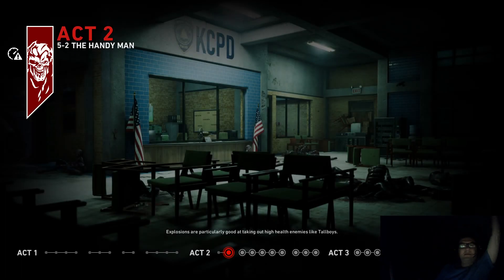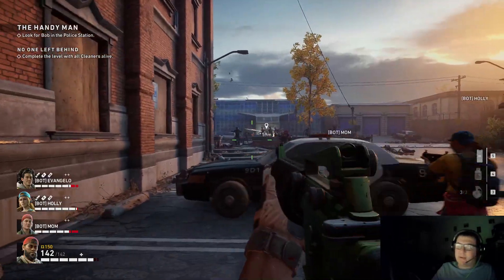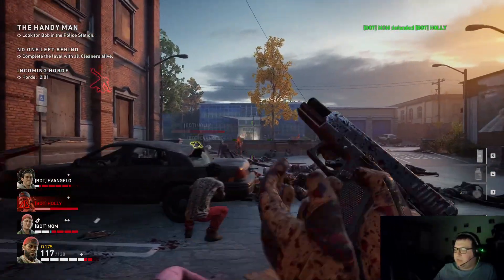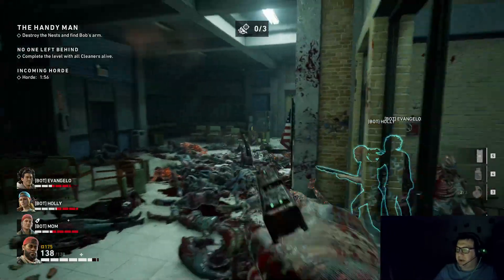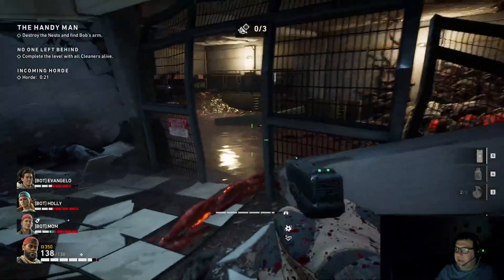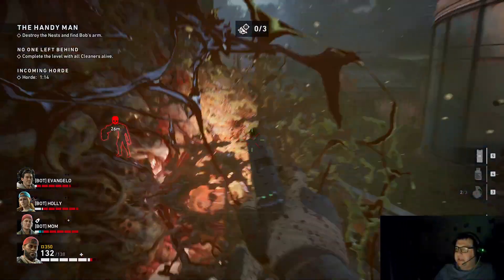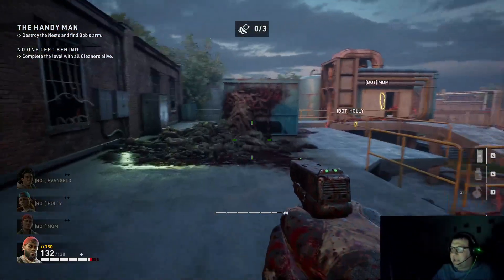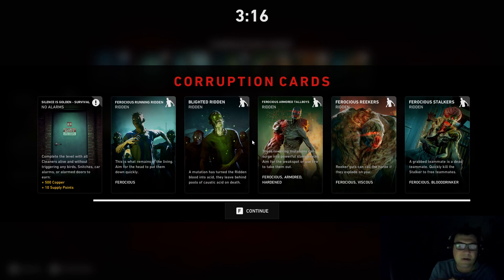Back 4 Blood- NIGHTMARE guide Act-2 - The Handy Man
Dont trade health for killing Nodes, Hold out spots, speed clutching, and how to despawn the horde chasing you on one of the Hardest missions in the game.

00:00 Opening statements
2:32 Getting out of the saferoom quickly
7:23 Hold out spot in Police Lobby
10:20 Hold out spot inside police station
11:40 Beginning The speed clutch
13:37 Hold out spot in middle of map
14:12 Using verticality to buy time for stam regen
14:24 Aqueduct Strategy
16:50 Despawning the horde chasing you
20:20 Final points and Recap!